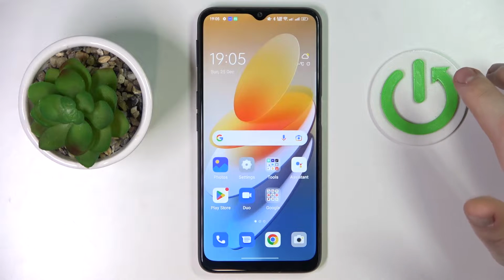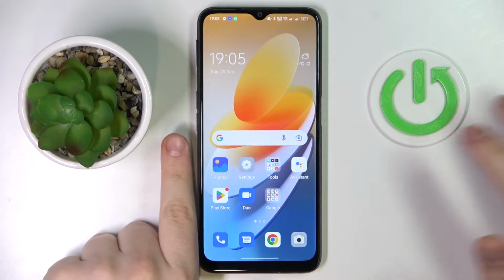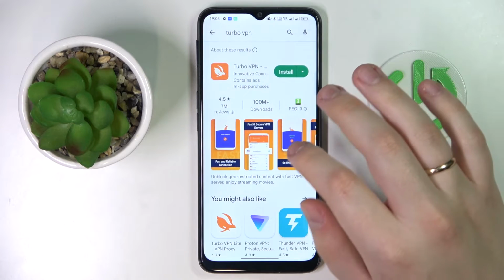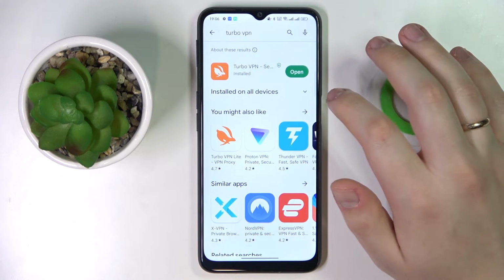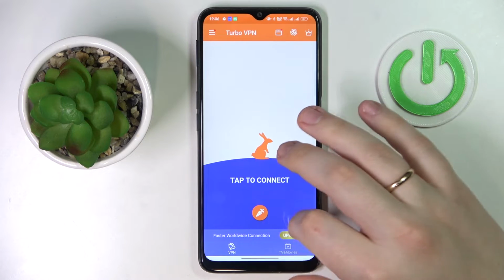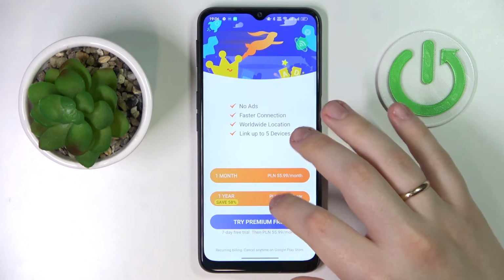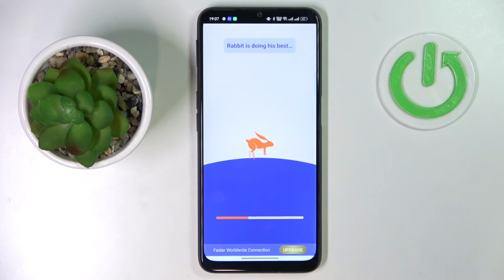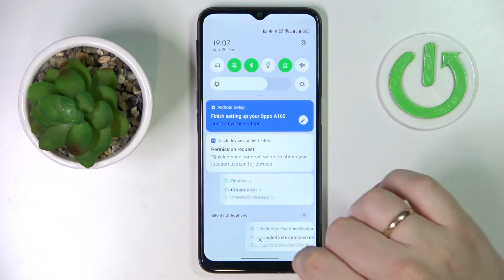How to Install Free VPN App in OPPO A16S - Set Up VPN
If you want to Set Up a VPN in OPPO A16S, then this tutorial is perfect for you! Just stick around, follow all steps from above, and find out how to Browse Using public Wifi safely. Thanks to this App, not only your device will be protected but also you’ll be able to choose your location from the list of available ones, in this case, Germany. So, don’t wait, look up, and let’s get started!

How to Set Up Free VPN in OPPO A16S? How to Set Up VPN in OPPO A16S? How to Connect with VPN in OPPO A16S How to Enter Locked Sites in OPPO A16S? How to Protected Network Connection in OPPO A16S?